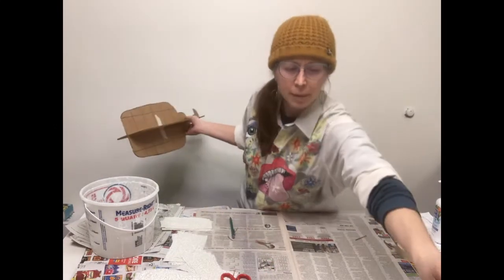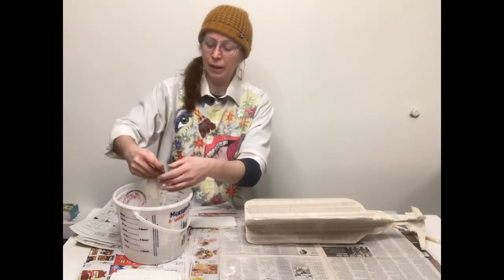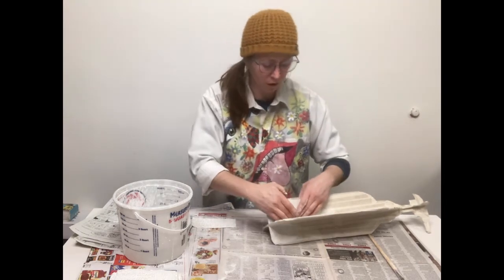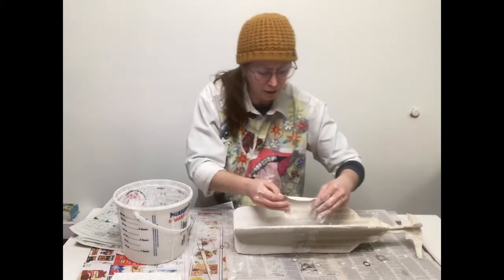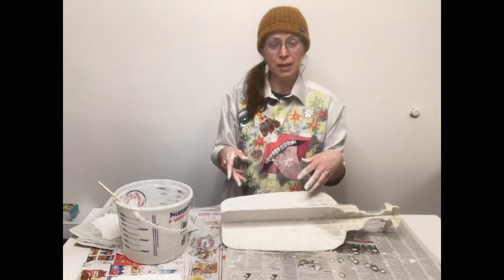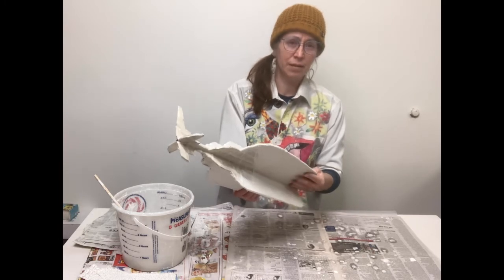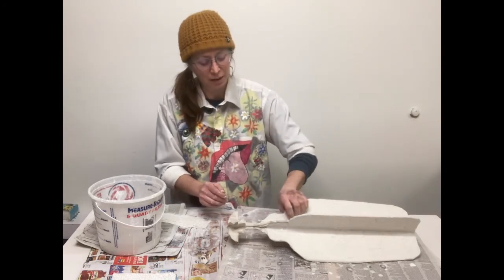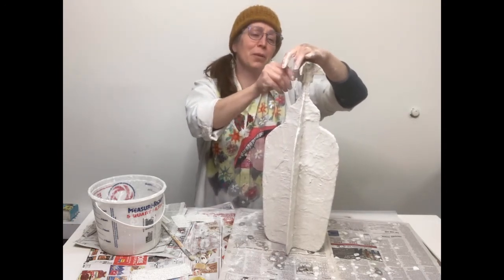Applying Plaster Bandages over an Armature